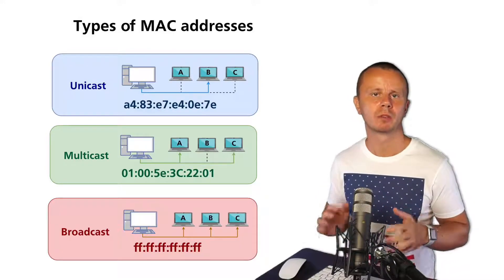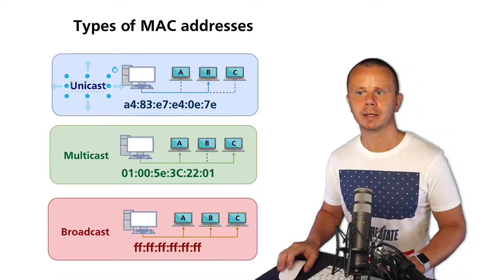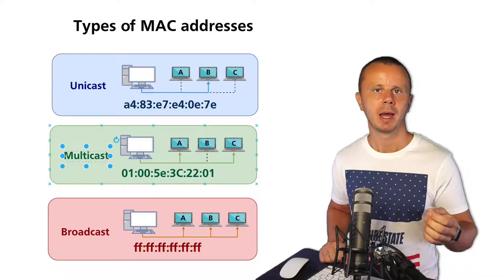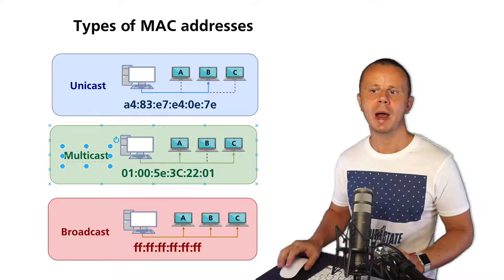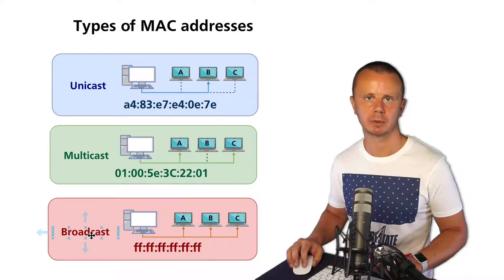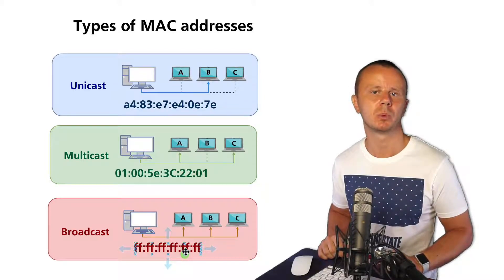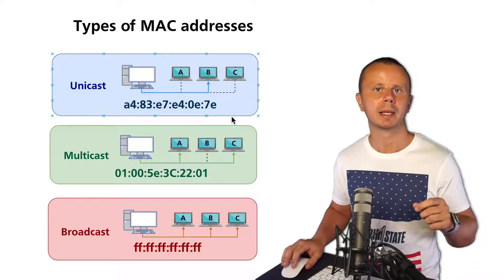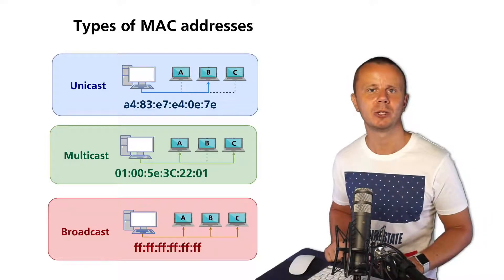Types of the MAC Addresses - Unicast, Multicast and Broadcast